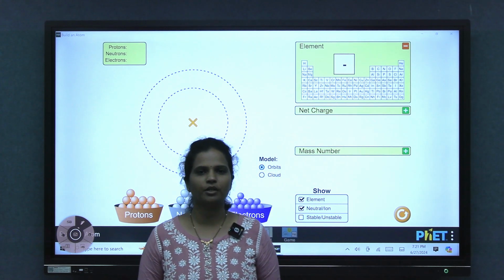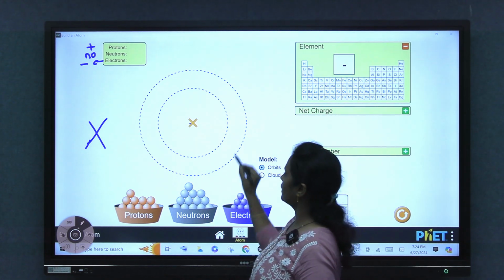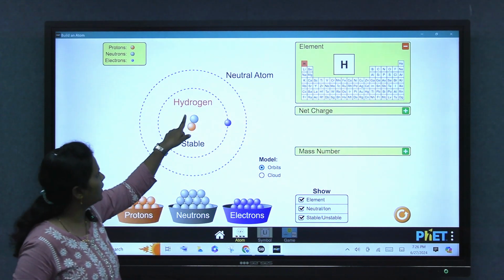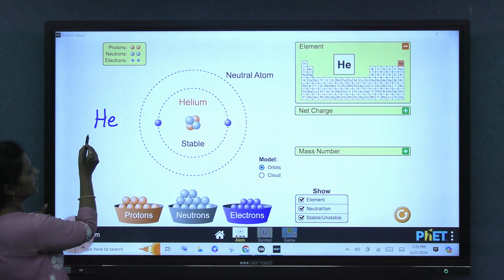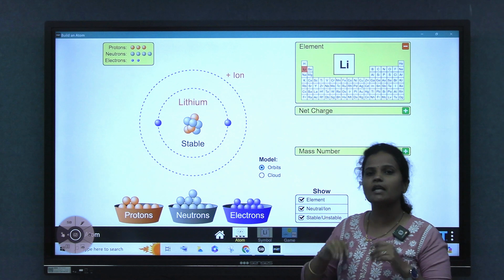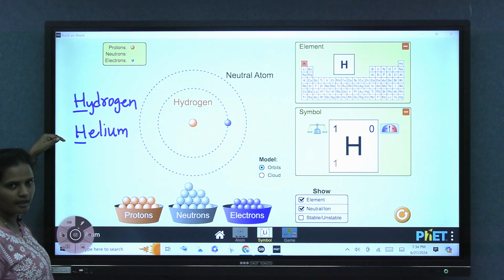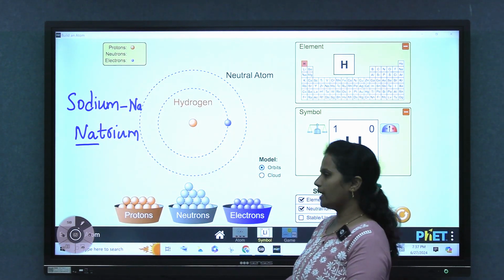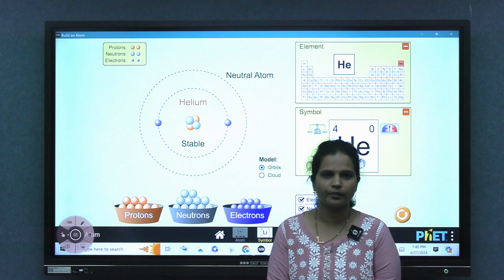Building of an ATOM || Live Class || CHEMISTRY || IIT FOUNDATION || SPECTROPY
Live class of IIT FOUNDATION from SPECTROPY

For Free Access to classes, Please contact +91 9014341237

credits: PHET